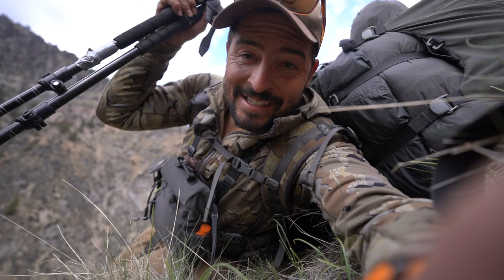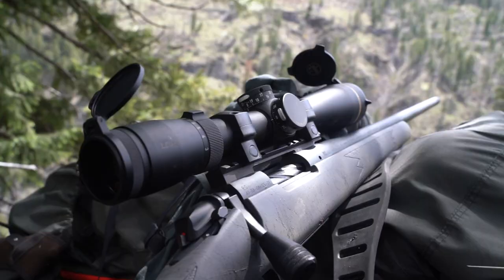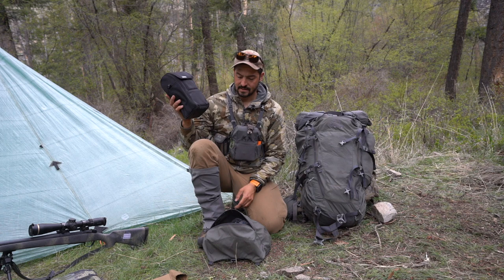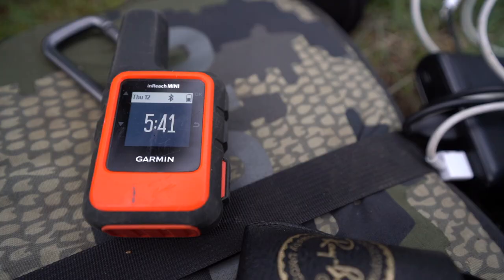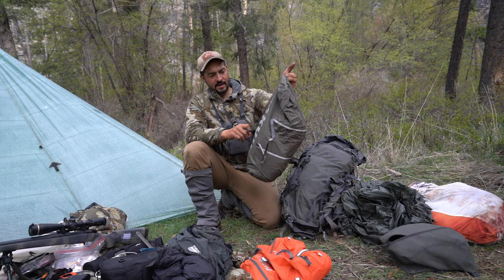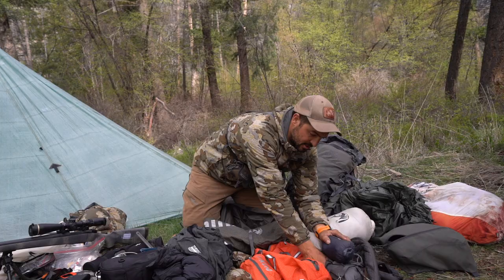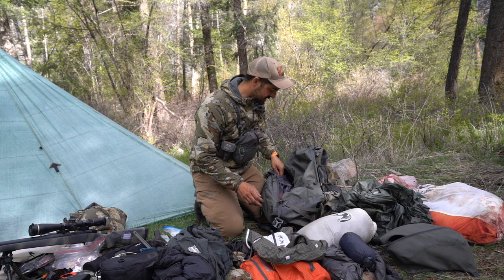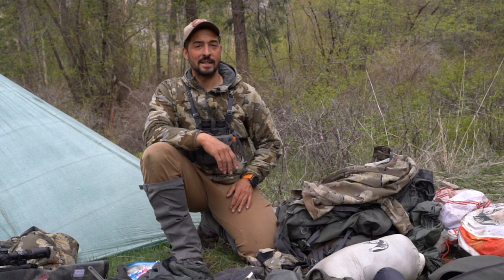BACKPACK DUMP!💥 BLACK BEAR HUNTING GEAR LIST💥 BACKPACKING PUBLIC LAND [2022 EP.11]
After spending 10 days chasing black bears on Public Land I share with you all the gear that I was carrying on my pack the last day of the hunt. All the things I used for a full backpacking mountain hunt.

What else would you have carried? What would you have left out?